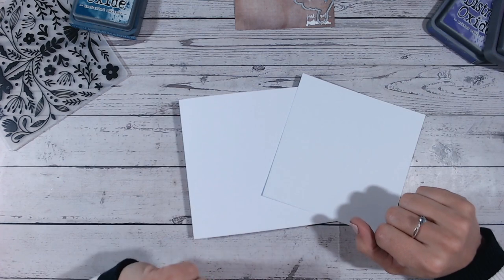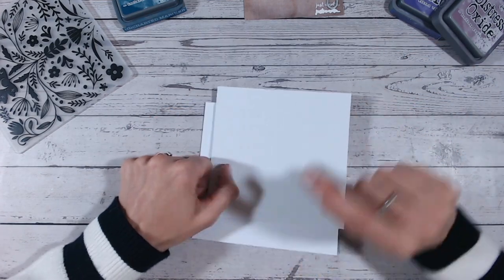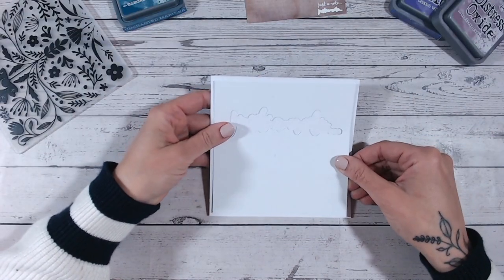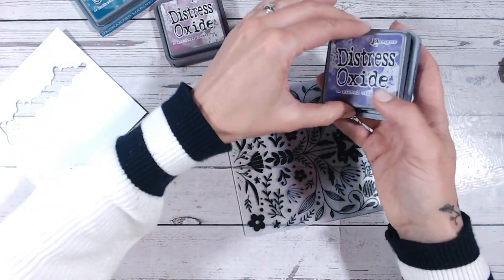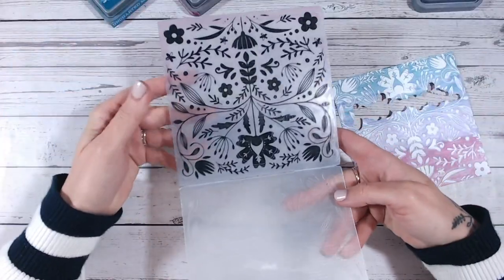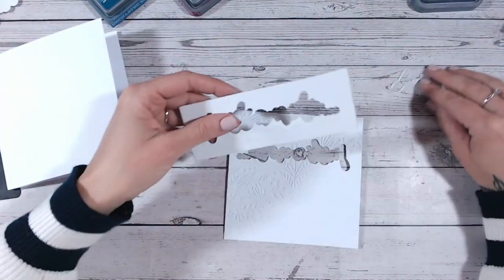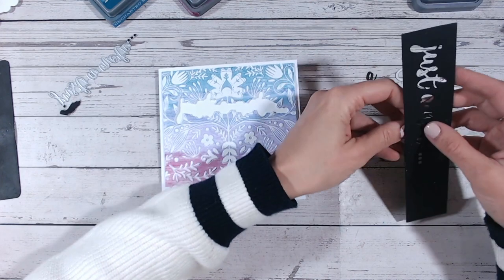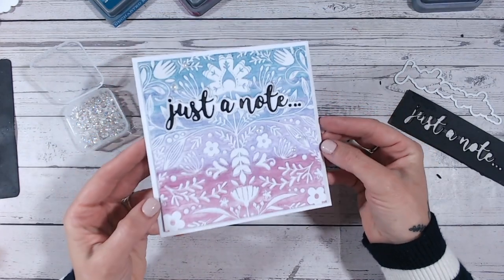5 Minute Makes #9 ⏰ Fast inked background technique!